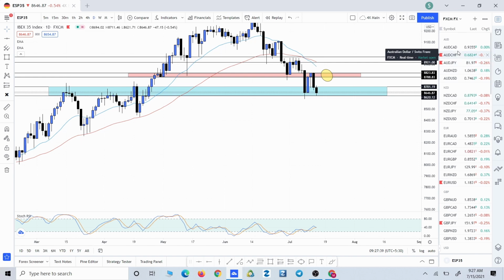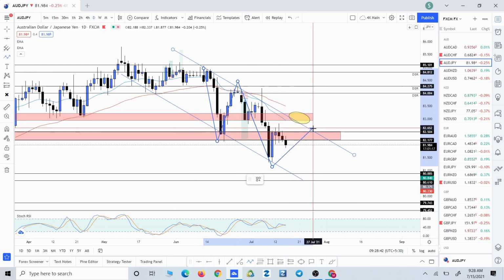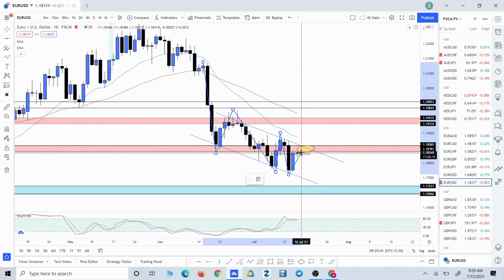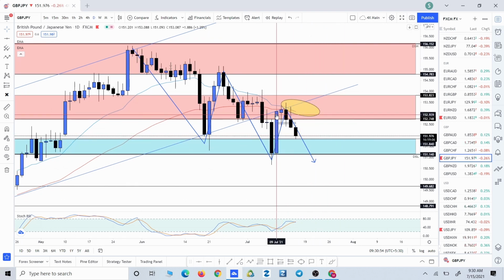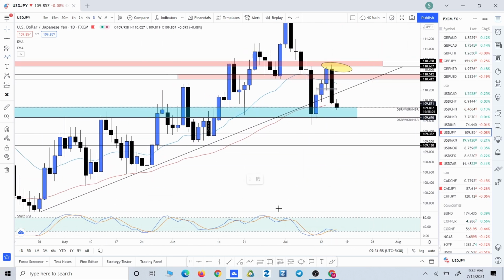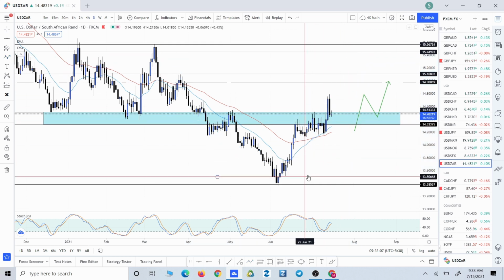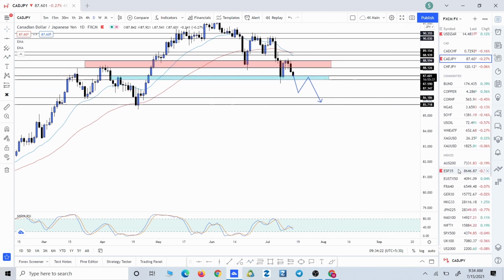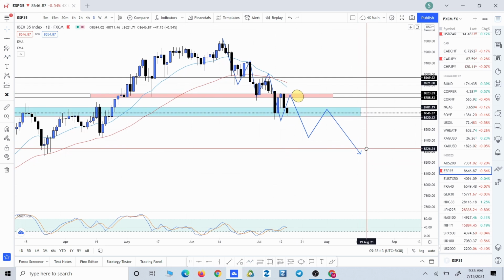Forex Trading Setups & Market Analysis( Forex,Crypto,Commodity,indices)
Hi Traders,
 In this vedio you will find the Daily Trading Setups & market analysis for
Forex, Crypto, Commodity & Indices markets which i am currently looking to trade.

1. How to find Daily Forex Trading setups & Pairs to trade
2. Technical & Price action breakdown on the setups
3. How to build Confluences on the trading setups
4. My Reasons to trade these setups.

Partner Code
3ida0upmyp